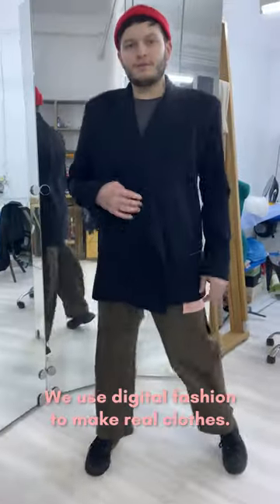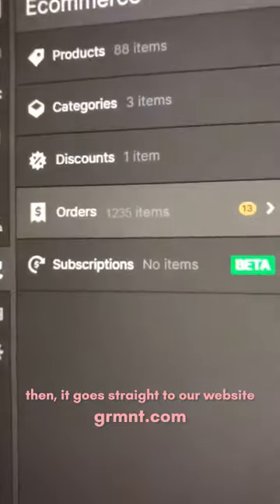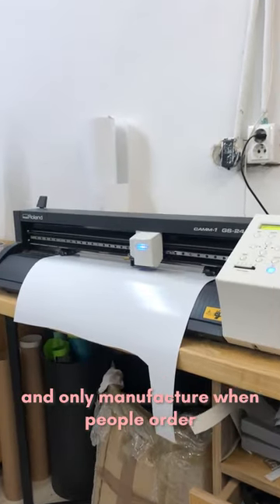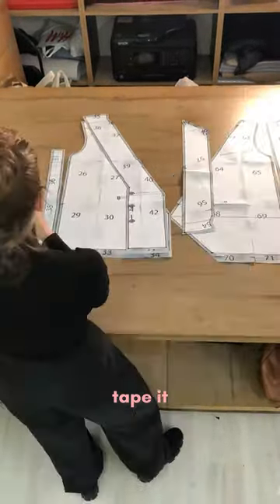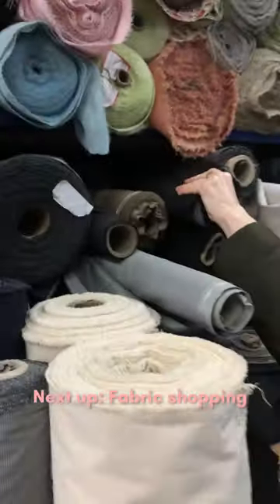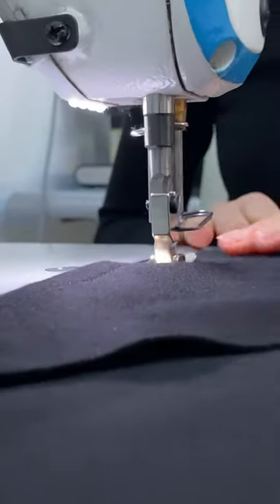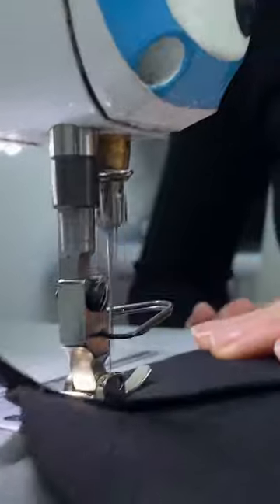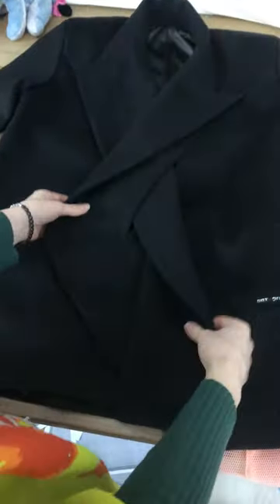Make Real Garments from CLO3D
The GRMNT Masterclass is out now

5 hours of thorough content that will show you how to take your design and actually make it in the real world. From the fabrics, to the equipment, to all of the sewing techniques you'll need to know.